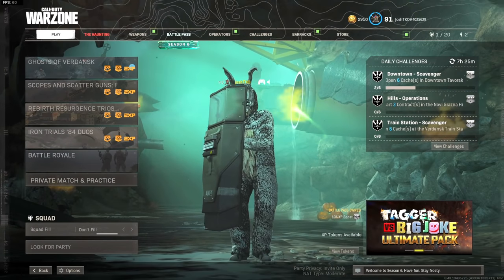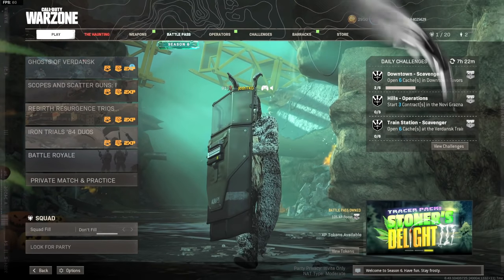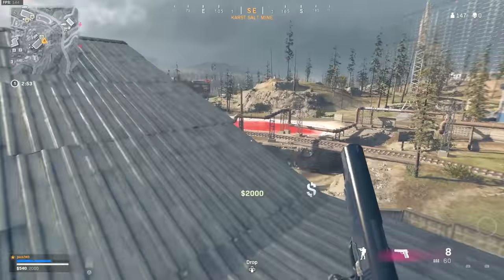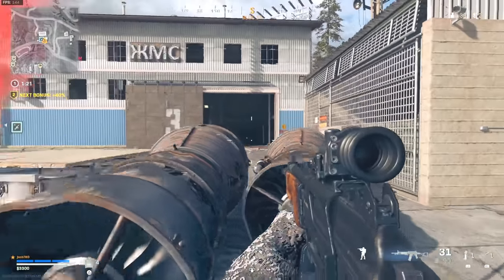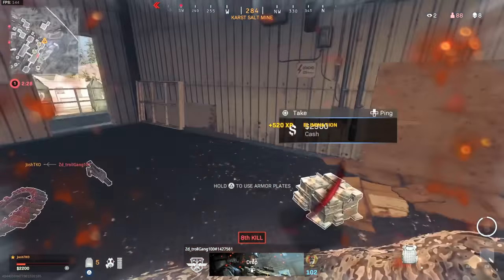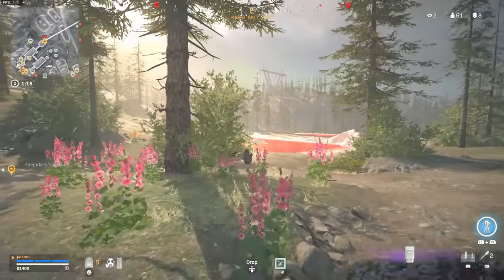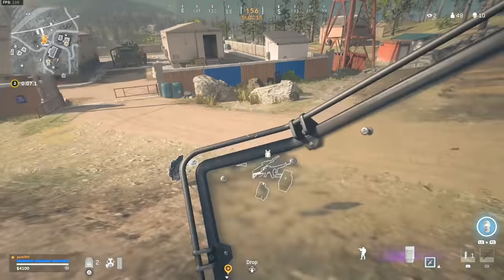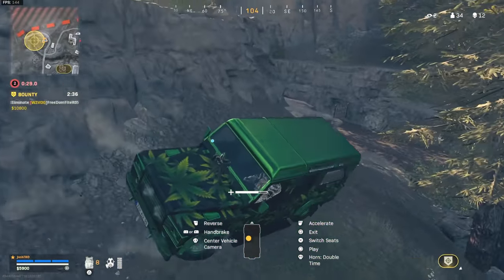THE NEW DONNIE DARKO BUNDLE IS INSANE 😮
THE NEW DONNIE DARKO BUNDLE IS INSANE 😮 (Warzone Season 6 Donnie Darko Bundle)